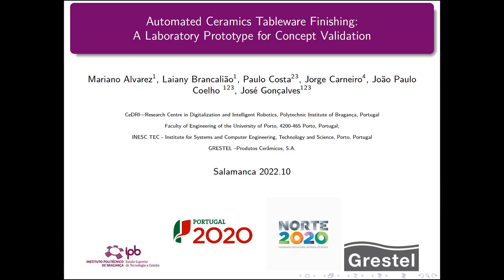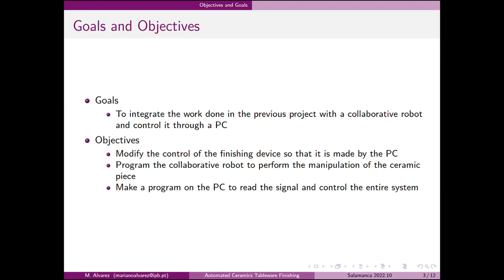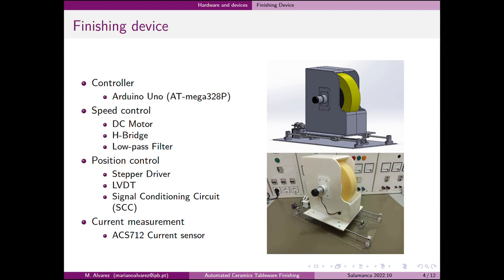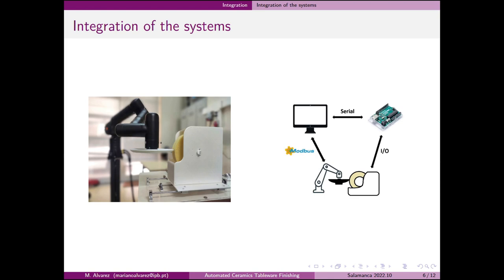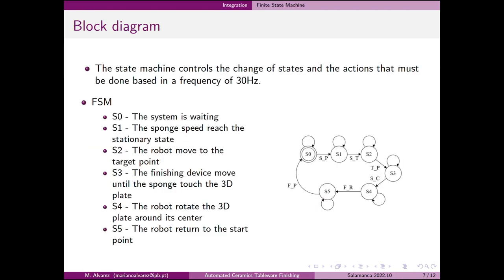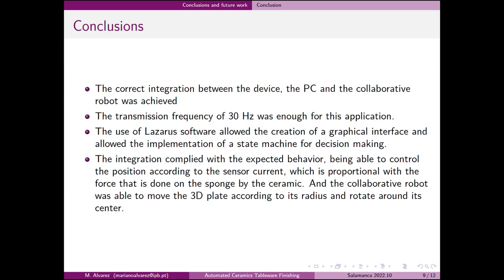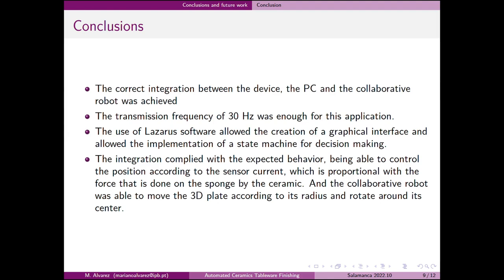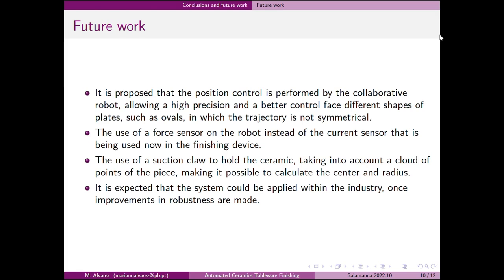ID0151 - Automated Ceramics Tableware Finishing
ID0151 - Automated Ceramics Tableware Finishing: A Laboratory Prototype for Concept Validation. Mariano Alvarez, Laiany Suganuma Brancalião, Paulo Costa, Jorge Carneiro, Joao Coelho, José Gonçalves.